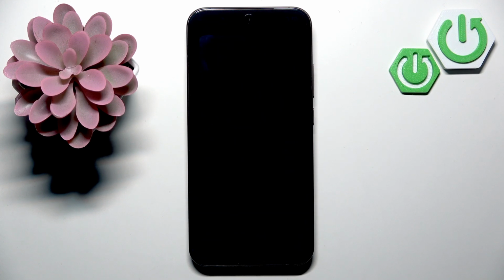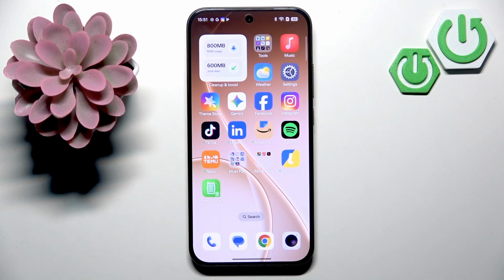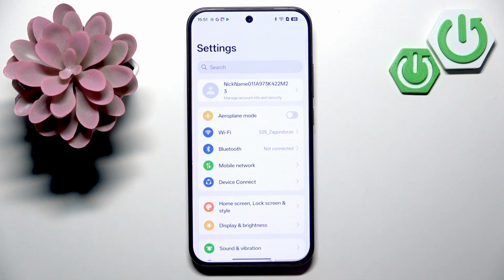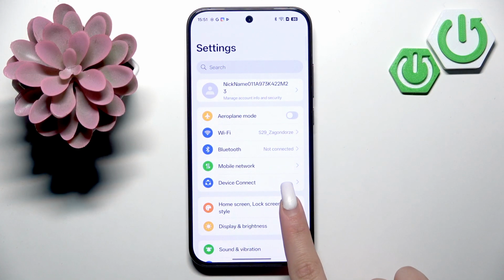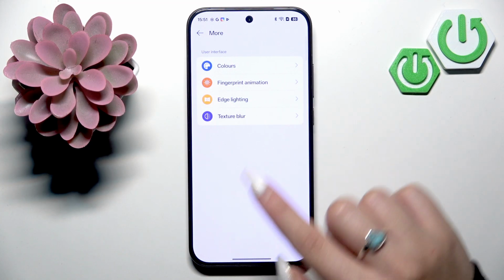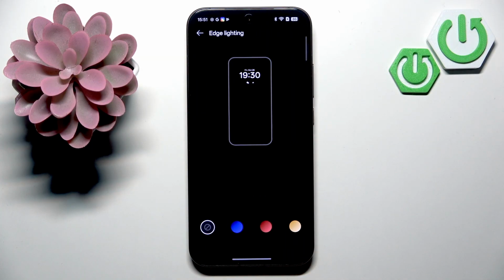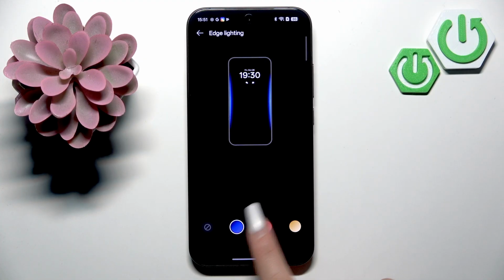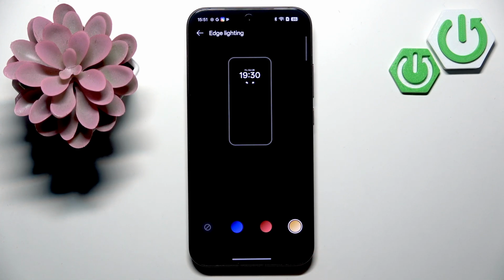OPPO Reno15 Pro: How to Enable Edge Lighting for Notifications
Learn how to enable Edge Lighting for notifications on your OPPO Reno15 Pro. This quick step-by-step video shows where to find the Edge Lighting option in Settings, how to turn it on, pick a color and style, and preview the animation so your phone lights up for calls and app notifications. We use the path Settings → Home screen, lock screen and style → More → Edge Lighting to make it easy to follow. Perfect for users who want visual alerts for messages, calls, and app notifications on their OPPO Reno15 Pro.